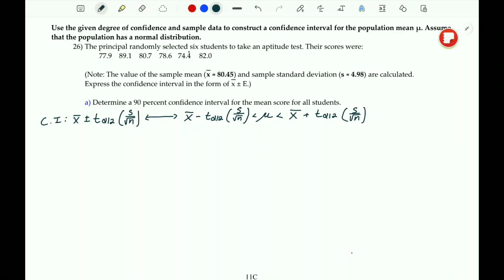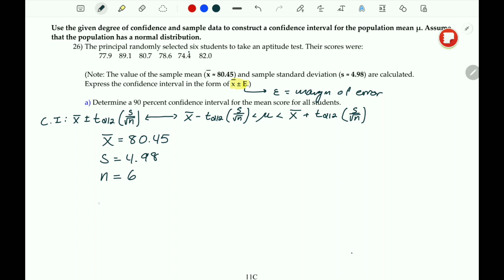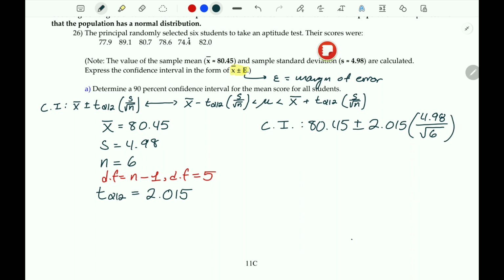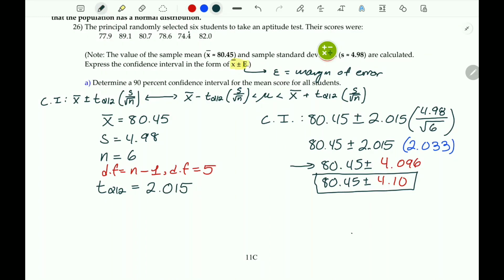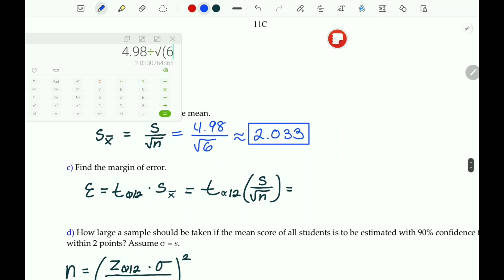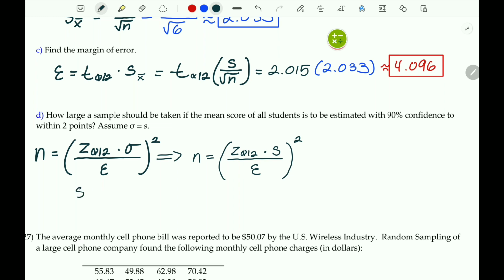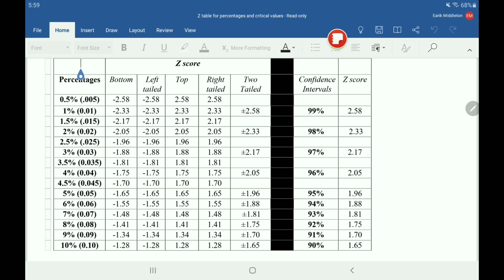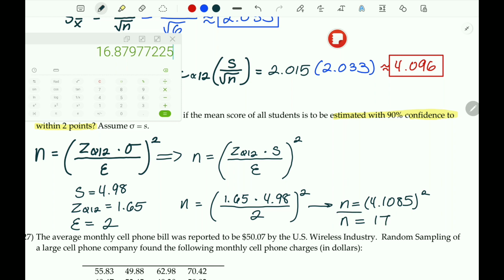STA 250 Final Exam Review C Question 26